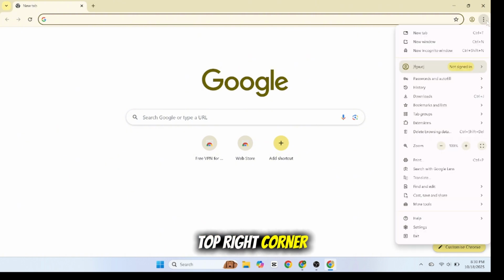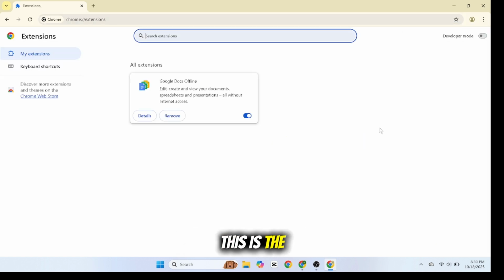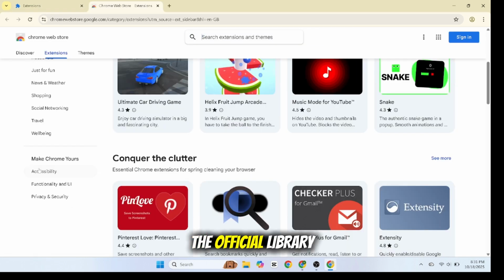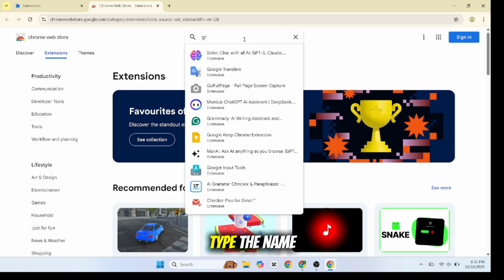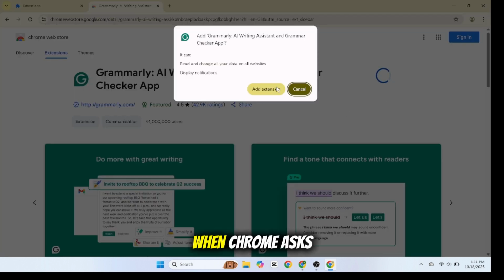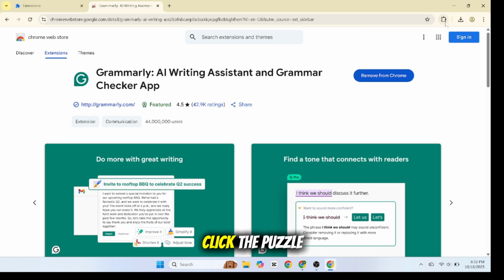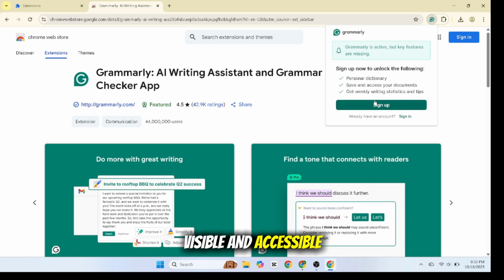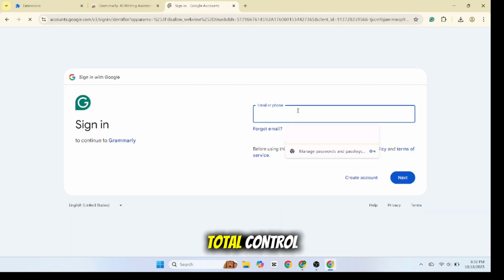How to Install Chrome Extensions in 2025 (The Right Way)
This description is designed to be read by both the YouTube algorithm and human viewers. It front-loads critical keywords, explains the value of the video, and provides structure.

(Copy and paste this into your YouTube description box)

Unlock the full power of your Google Chrome browser by learning how to add extensions! This step-by-step 2024 guide shows you exactly how to find, install, and manage Chrome extensions from the Chrome Web Store. Whether you want to boost your productivity, block ads, or customize your browsing experience, this tutorial is for you.

In this video, we will cover the entire process of how to install Chrome extensions. You'll learn how to search the official Chrome Web Store, verify an extension's safety, add it to your browser with a single click, and manage it from your toolbar. We make the process simple, fast, and easy to follow. Stop using a basic browser and start customizing Chrome to work for you!

⏰ Timestamps:
0:00 - Why You Need Chrome Extensions
0:45 - How to Open the Chrome Web Store
1:30 - Searching for and Finding the Right Extension
2:15 - How to Safely Install a Chrome Extension
3:00 - Managing Your Installed Extensions (Pin, Remove, Disable)
4:10 - My Top 3 Recommended Extensions